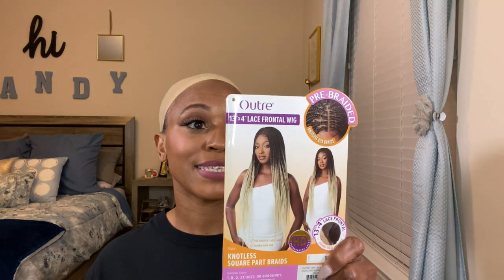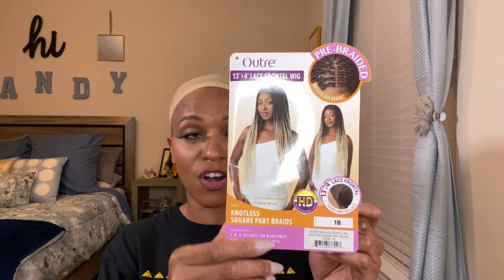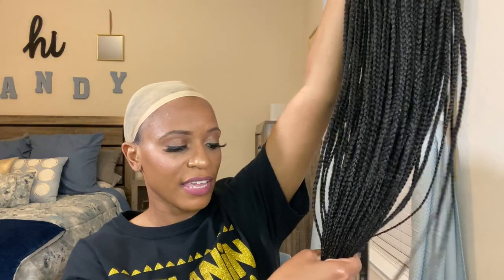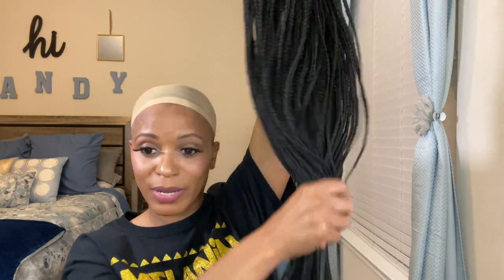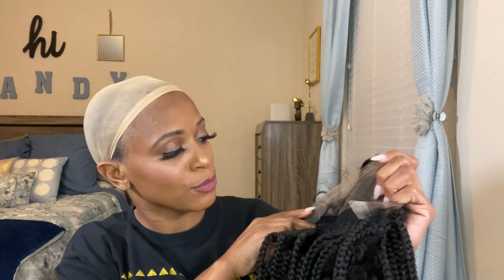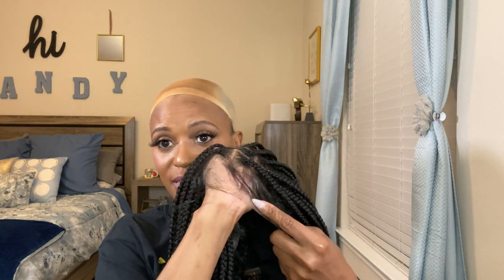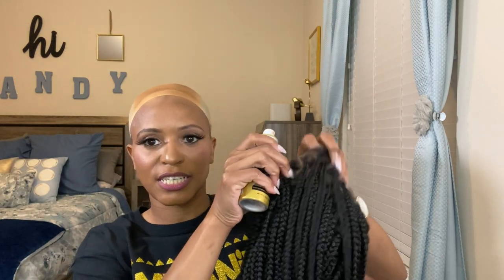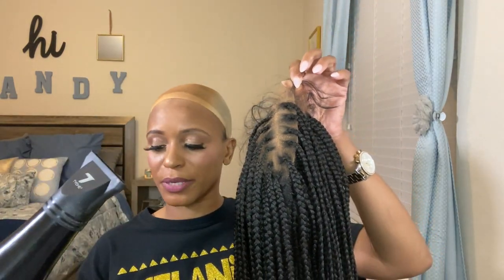UMMM HONEY~WE SAVING TIME & COIN W/THIS ONE~OUTRE 13X4 LACE FRONTAL SQUARE PART BRAIDED WIG ❤❤💯💯🥇🥇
Hello yall,

Outre has come through for the girls again with this braided unit. I am here for it. Babyyyyyy this unit will save you time and money. In this video I will take you through my installation process and also show you some styles you can try with this unit.

Pros:
*No long hours in the braid chair
*Saved hundreds of $$$$
*Braids are neat
*Lace is great
*Easy to style

Cons:
*Too many baby hairs (count how many times I say baby hairs in video)
*Thats all I got

Good Luck finding this unit. it took me weeks!!!